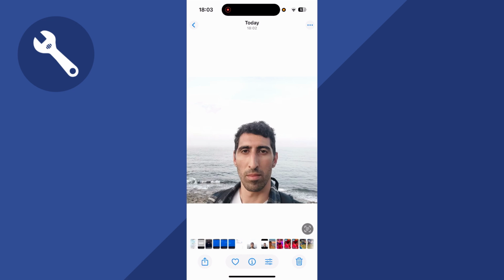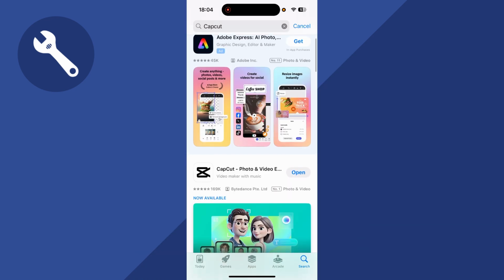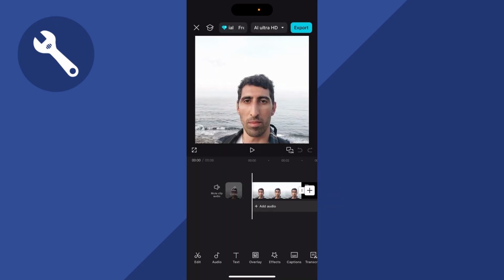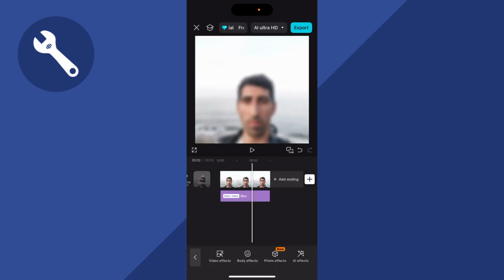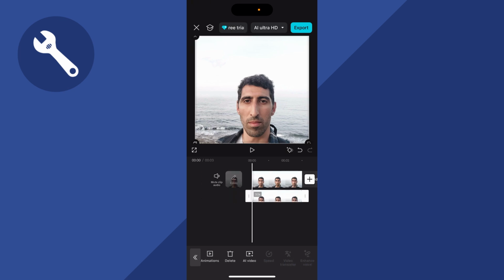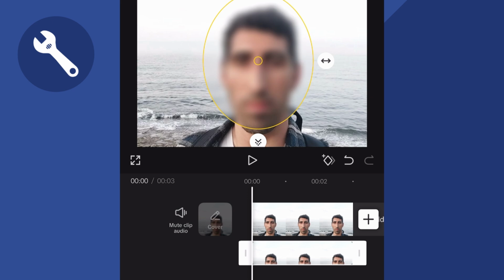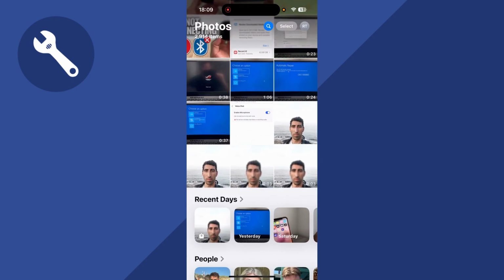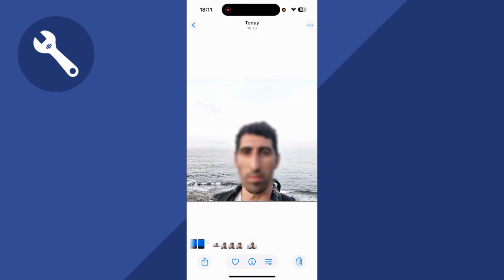How To Blur Faces on iPhone Photos (Full Guide)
In this iPhone photo tutorial, you’ll learn how to blur a face in a picture using CapCut for free. Whether you're hiding someone's identity or just going for a stylized effect, this guide shows how to blur faces in Photos and apply blur using CapCut.